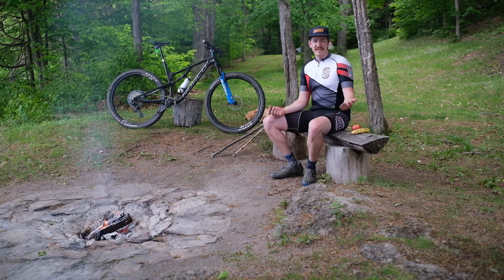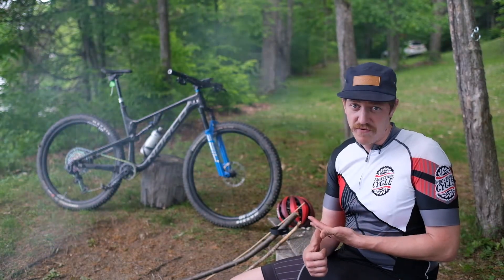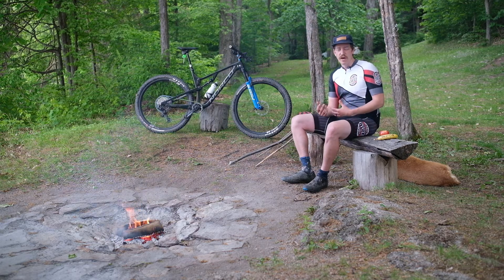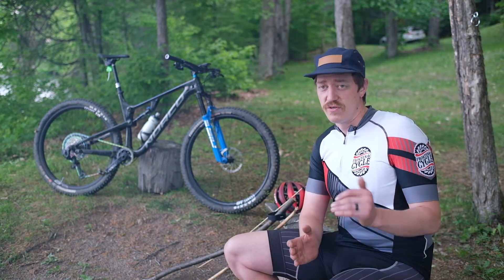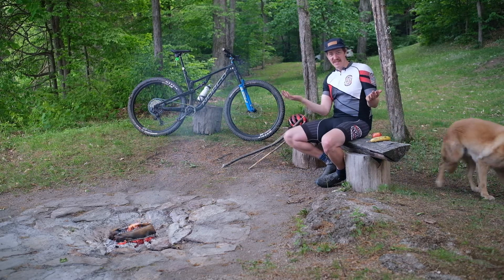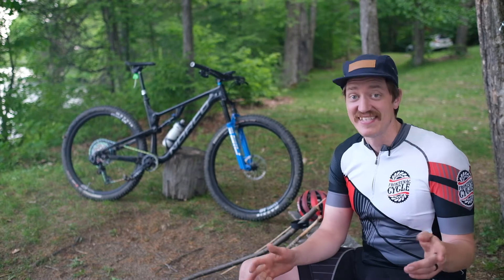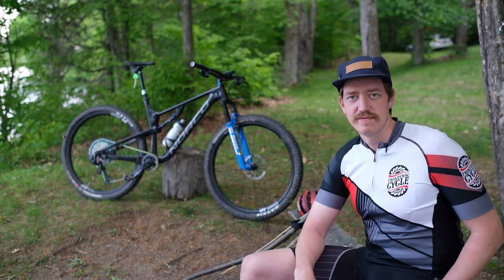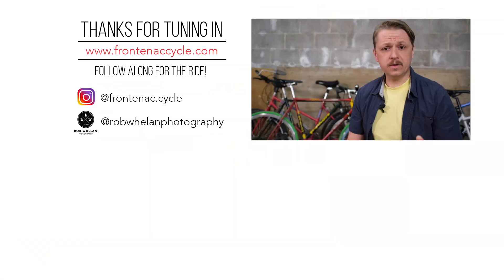2021 Norco Revolver Review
Norco's latest top end iteration of the Revolver is an absolutely incredible looking bike in person and on paper. Here's Graeme to tell you his first impressions on the bike after a couple of months of trail thrashing on it.

Model reviewed is the 2021 Norco Revolver FS120 with all the goodies including the SID ultimate, SRAM AXS drivetrain and dropper and of course the XX1 Dub.